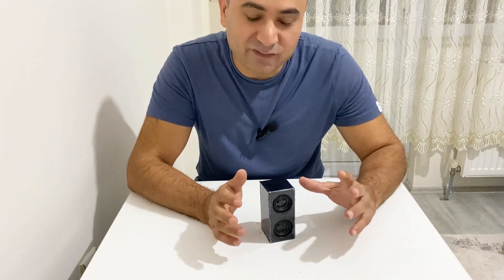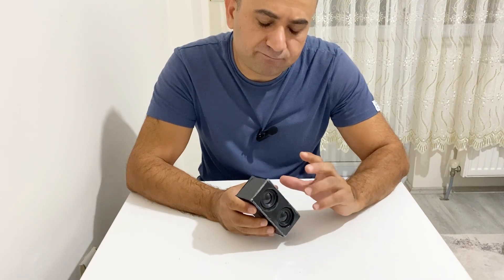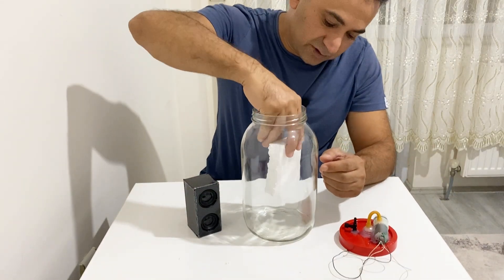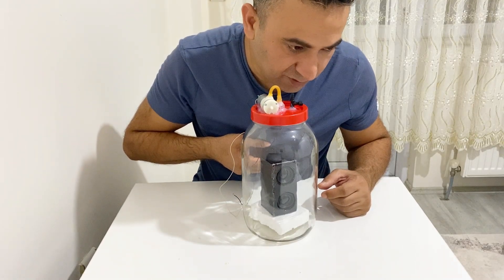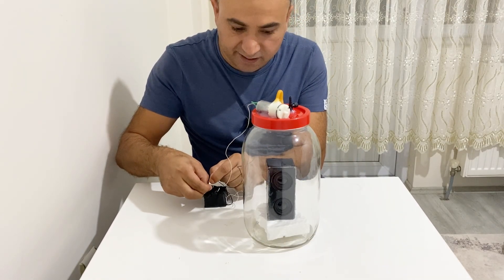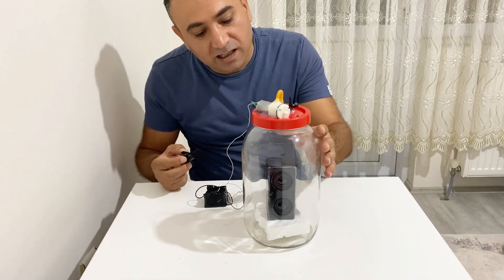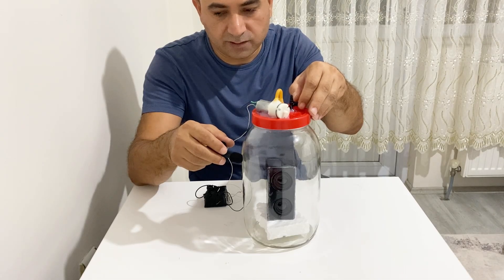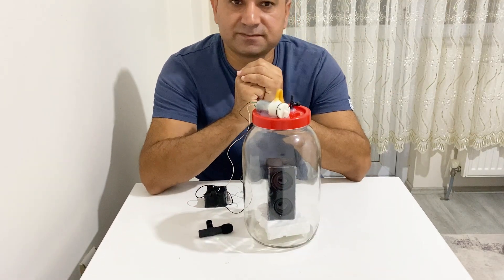“Can You Hear a Speaker in a Vacuum? Mind-Blowing Experiment!”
Ever wondered if sound can travel in a vacuum? In this mind-blowing experiment, we put a smart speaker inside a vacuum chamber to test whether sound waves can propagate without air. Watch as we reveal the surprising results and explore the science behind sound transmission!

This experiment demonstrates a fundamental physics principle: sound needs a medium (like air, water, or solid materials) to travel. Perfect for students, science enthusiasts, and anyone curious about physics in action!